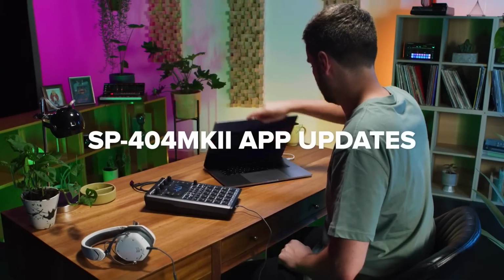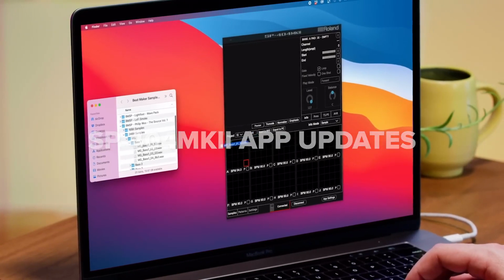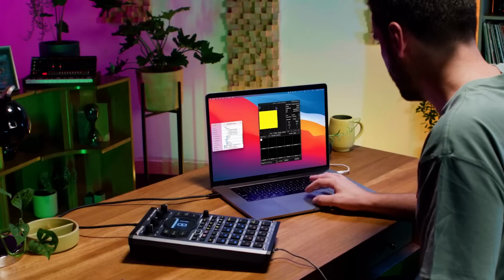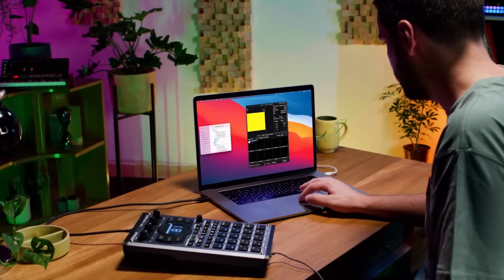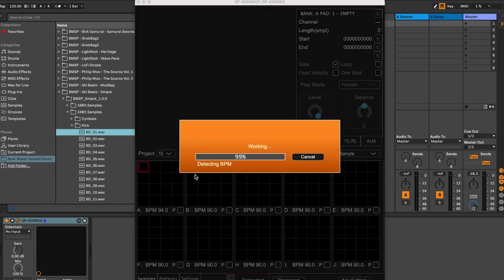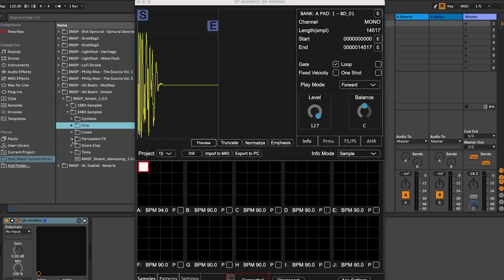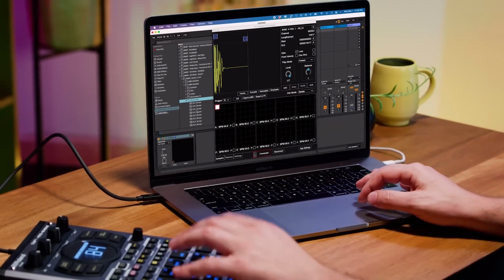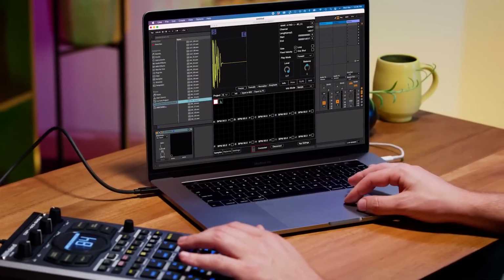Roland SP 404MKII V3 0 Update Overview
If you’re looking for a compact, standalone unit for tight playback of multi-track audio, MIDI syncing external gear, and DJing, the SP-404MKII is for you. The v3.0 update expands the SP’s capabilities to support an even wider range of performance and programming possibilities, including motion recording effects, automating mute actions, and quick conversion of complex patterns into manageable samples. Learn why new workflows, a boosted DJ mode, and other enhancements make the SP-404MKII the ultimate sampler for creating and performing any kind of music.

Watch PJ Bridger demo the new features:
0:00 Intro
00:42 SEQUENCER UPDATES
00:50 Perform with Multitrack Audio
01:48 Sync with MIDI Instruments
03:01 Pad Mute + Automation
04:15 Effect Motion Recording
05:20 Copy Specific Pattern Samples
06:23 Convert Pattern to Sample
07:49 One-shot Playback
09:56 Startup MFX + Parameters
10:55 DJ MODE UPDATES
11:06 Cue Points + Save Markers
12:36 MIDI Clock + Bend Updates
13:55 BPM Display
14:25 OTHER FEATURE UPDATES
14:28 Quantize After Recording
15:27 Copy Selection to Project
16:53 Change All Bank Parameters
17:19 MIDI Mode Layout
18:41 Envelope Release – Fade Out
19:05 SP-404MKII App Updates

About the SP-404MKII

Carefully refined through feedback from the beatmaking community and extensive research and development, the SP-404MKII is the ultimate SP sampler. It’s faster and better than ever, with a vivid OLED display, 17 expressive new pads, expanded effects, fluid sequencing and sampling, and a massive library of authentic sounds to inspire your creations. It’s never been easier to dial in and cook up beats when inspiration strikes.